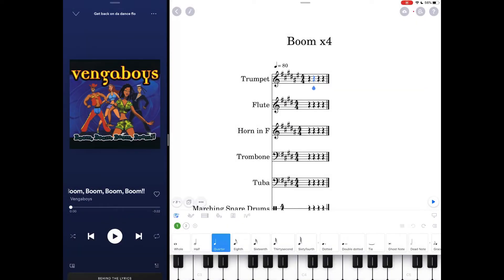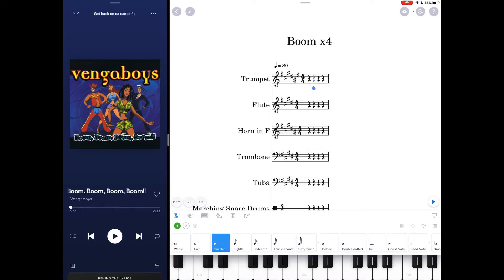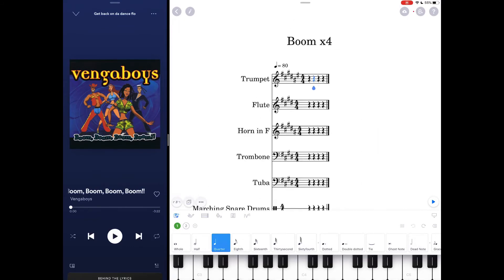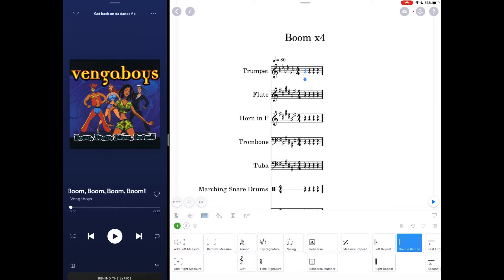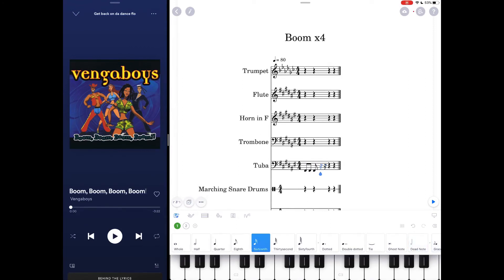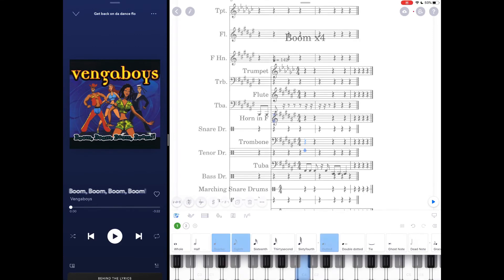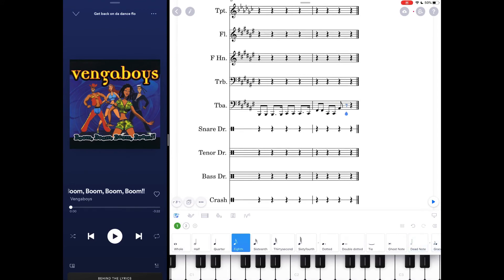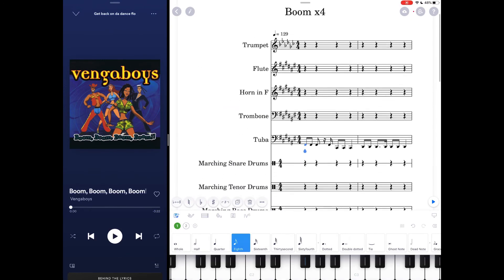Arranging 101: Bassline